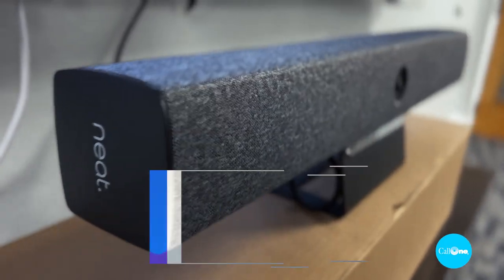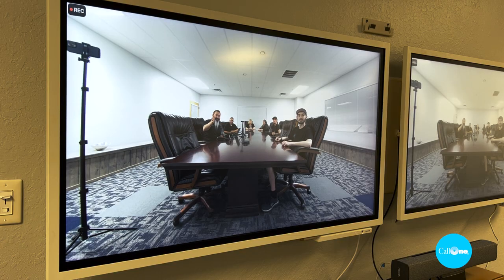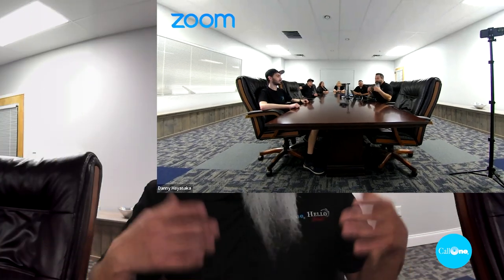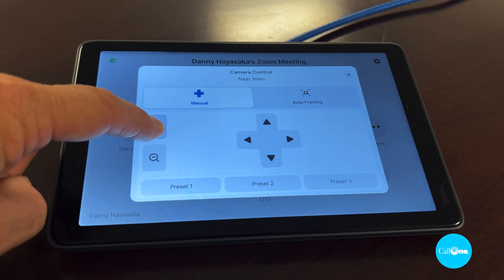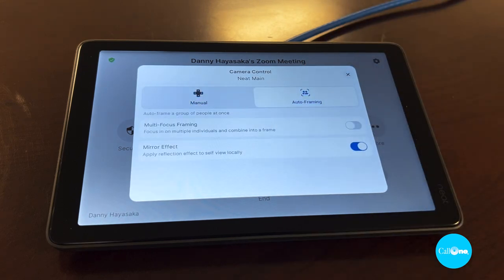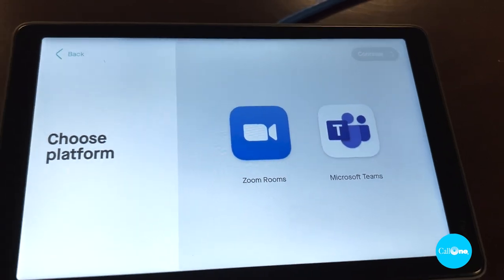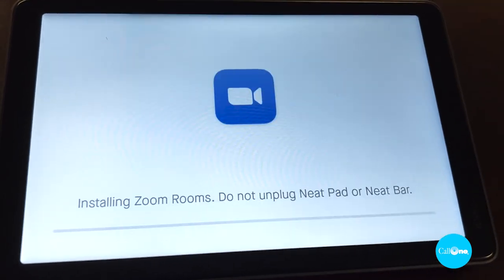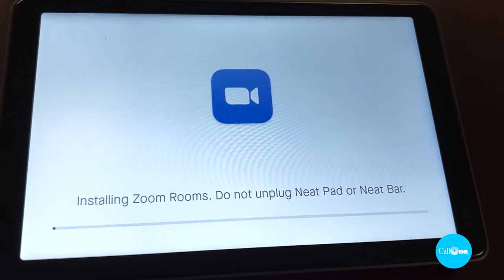Neat Bar - Framing Modes Demo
Neat Bar is an Android-based all-in-one video bar with a camera, microphones, and speakers. Neat Pad is a touch screen to control meetings or display room availability outside the room. Neat Bar is a solid solution for meeting rooms that already have a display and want to create a Microsoft Teams Room or Zoom Room. The Neat Bar supports meeting spaces with up to ten people. In this video, we share the various framing modes, including Manual Zoom, Auto Framing, and Neat Symmetry (Multi-focus framing). Let us know what you think about the Neat Bar and Neat Pad in the comments below!

Mention our YouTube Channel for discounts! M-F, 8 am-5 pm ET (except holidays).